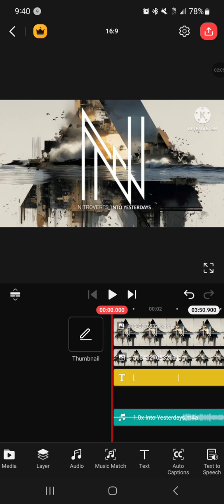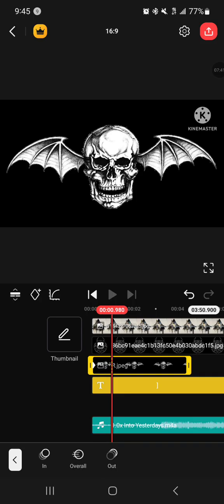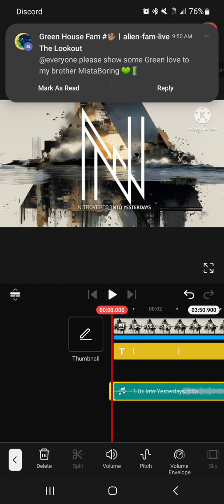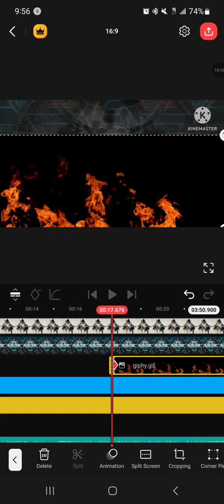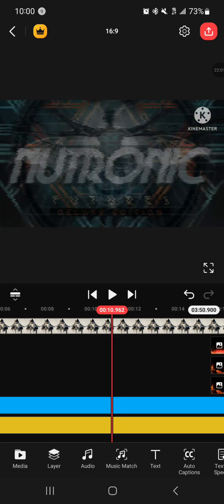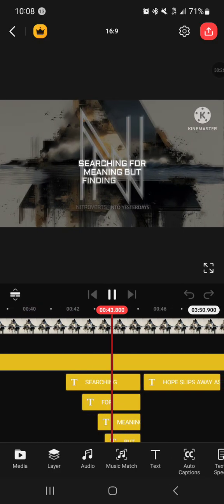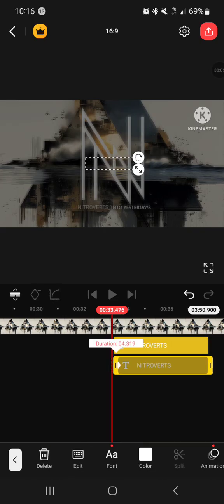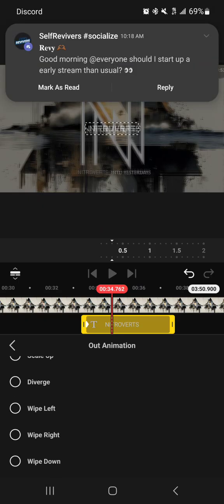RDXRZ HERE! With How I Create / Make Advanced Lyrical Vod Coverages🍿 (RE-CAP VOD OF 2026)